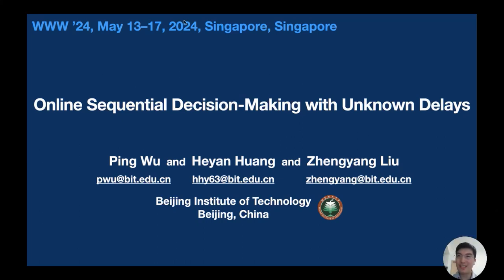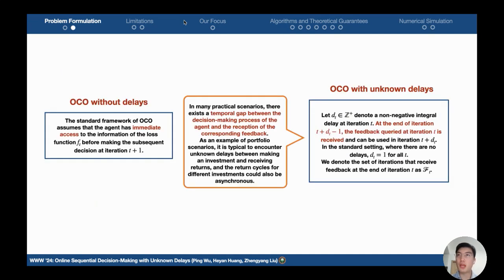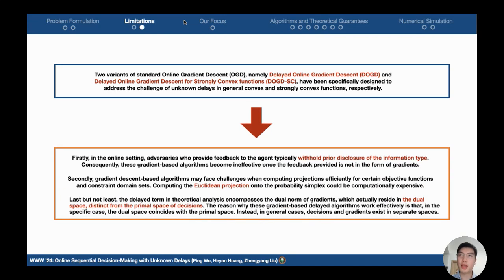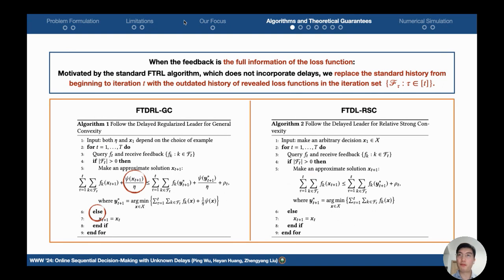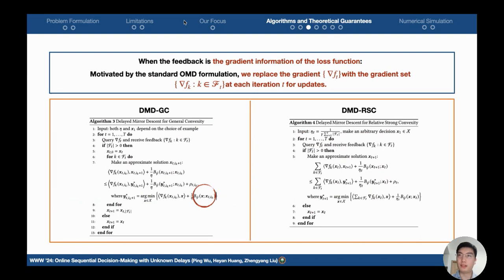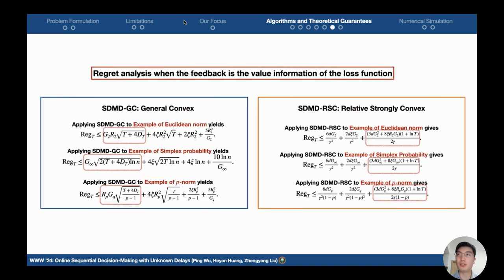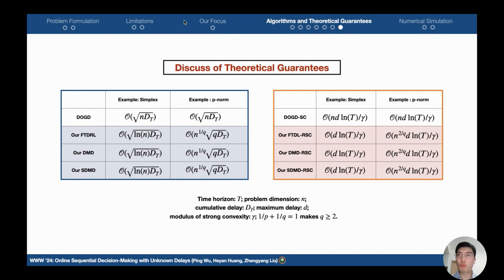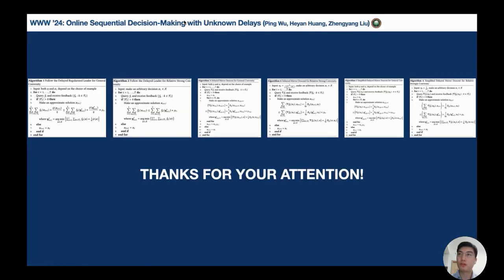[rfp0430] Online Sequential Decision-Making with Unknown Delays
"Online Sequential Decision-Making with Unknown Delays

Ping Wu, Heyan Huang, Zhengyang Liu"